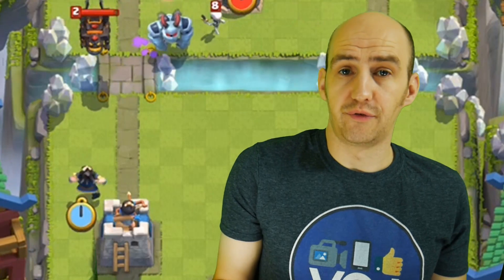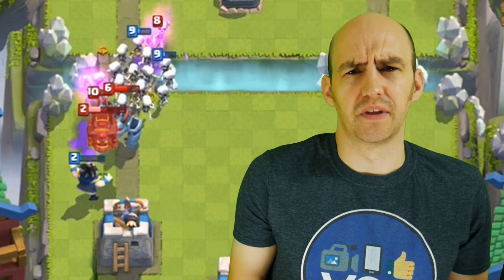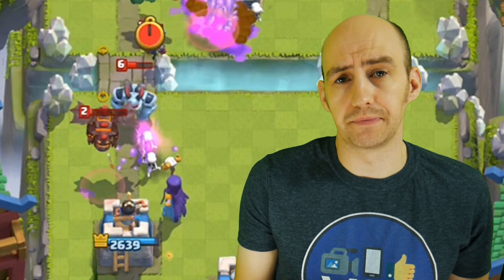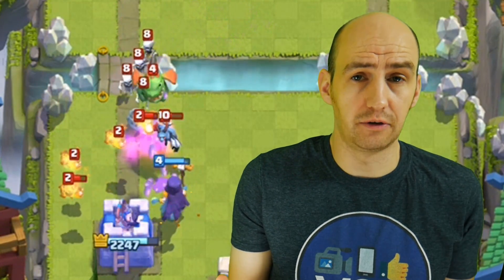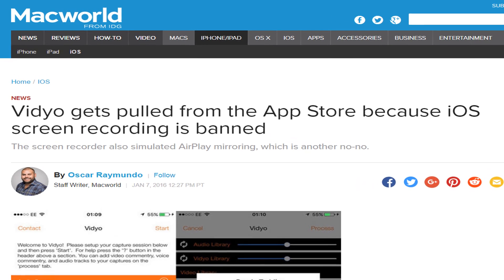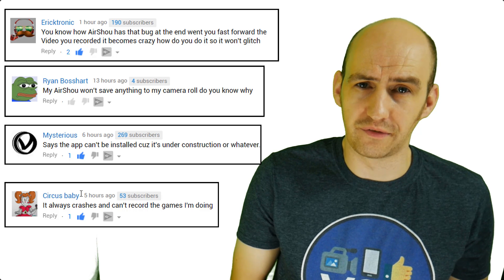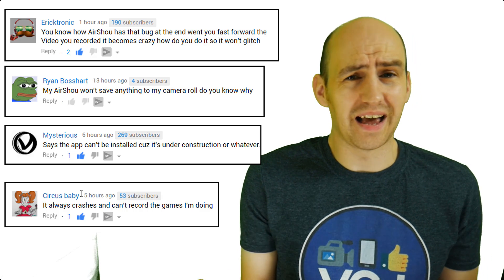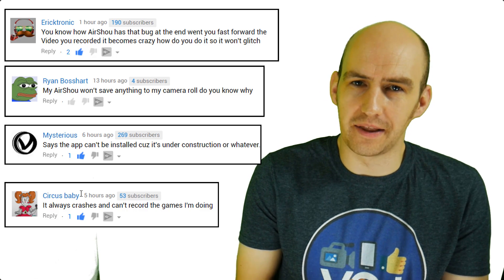Should I Make an iOS Screen Recorder?! How to Record Your iPhone or iPad Screen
You complain about Airshou, BBRec, Vidyo, Cool Pixel and every other iOS Screen Recorder... so why don't I make the screen recorder YOU want?

Well here is your answer!